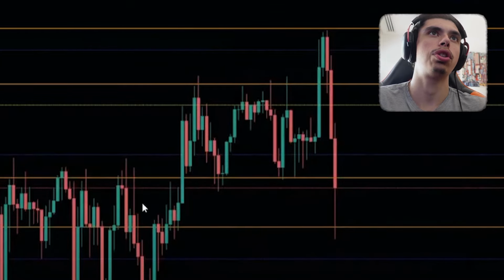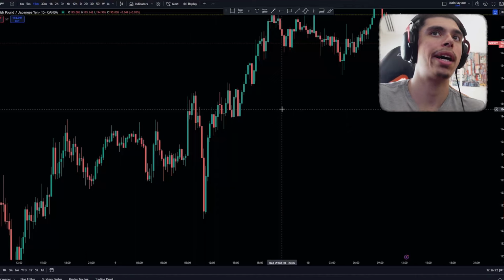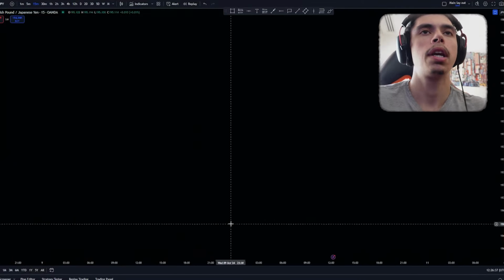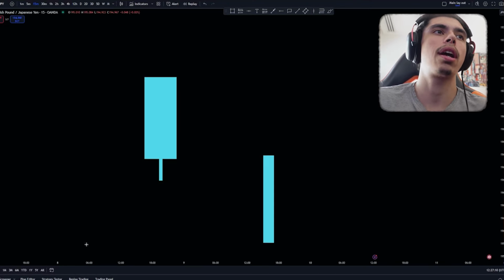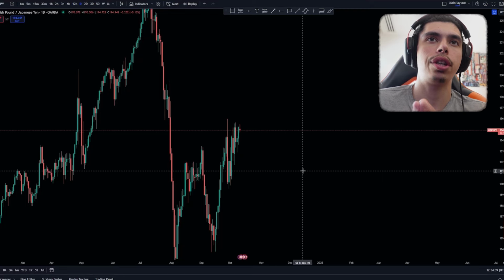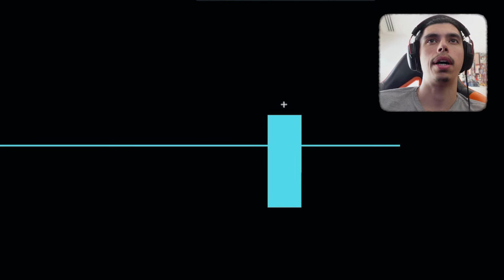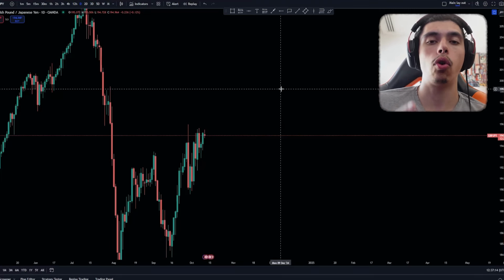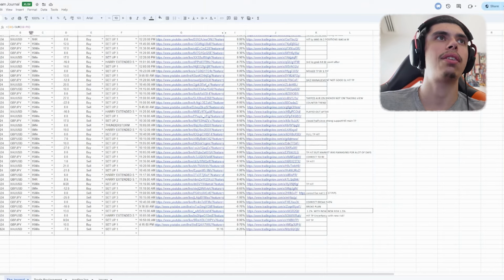Trader Explains No Wick Candles | Why I Wait For Wick Before Entering!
In today's video, I discuss why I wait for a top or bottom wick before I enter a trade in the markets. Top and bottom wicks have drastically helped my forex strategy and have increased my win rate letting me get more of a (sniper entry) where I hold less drawdown. So it has only been a positive addition to my strategy and I hope it can help you all as well and clarify exactly why I wait for wicks!